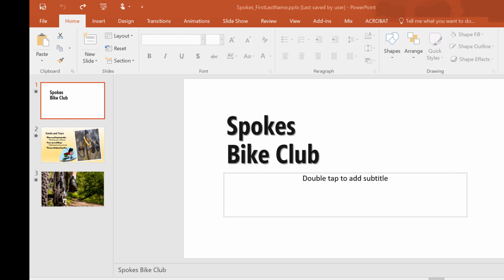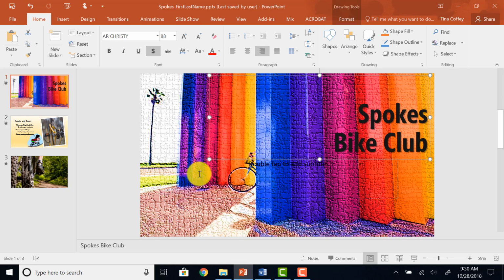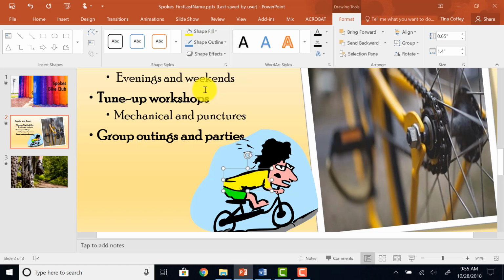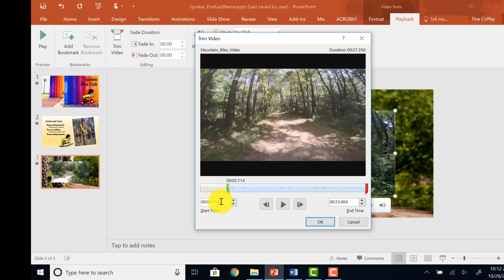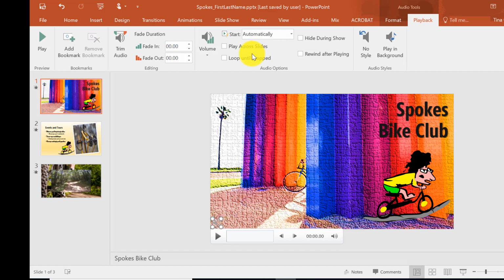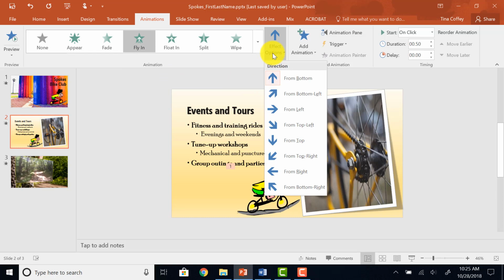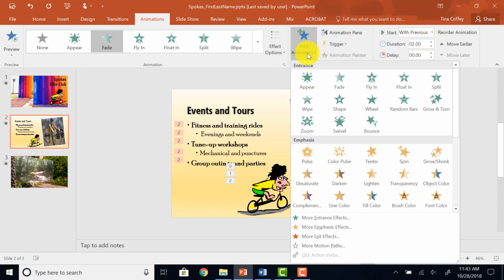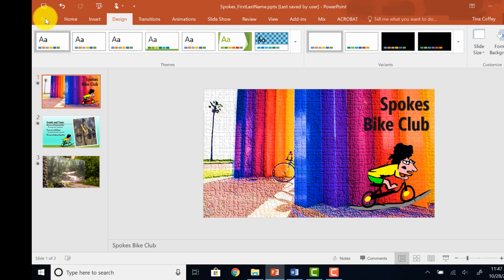PowerPoint Module 3 Lecture